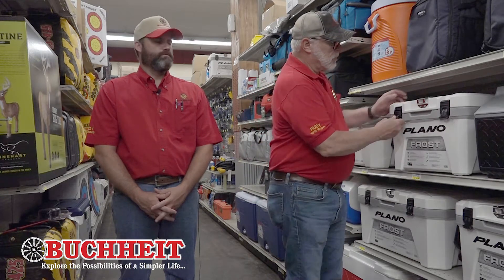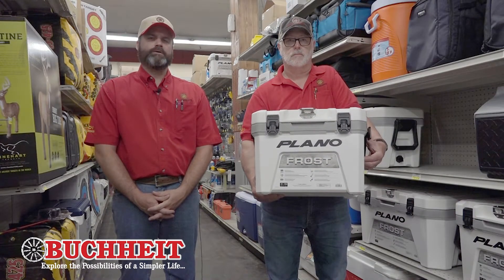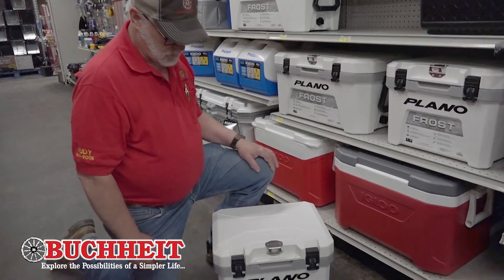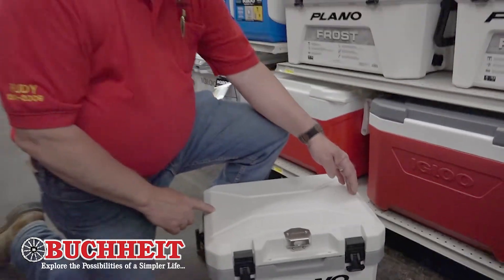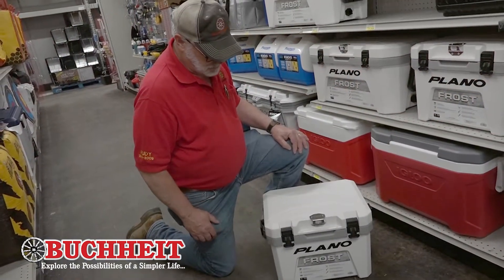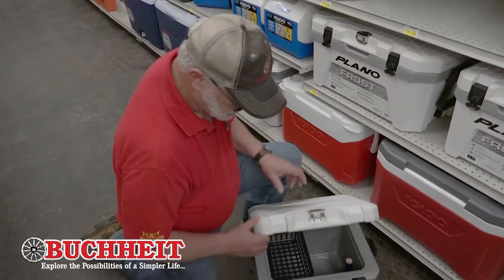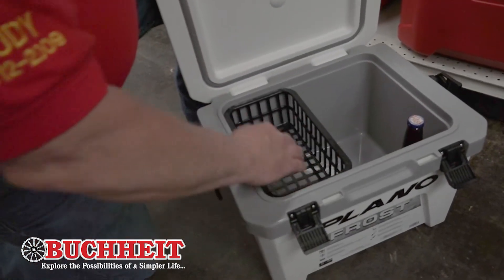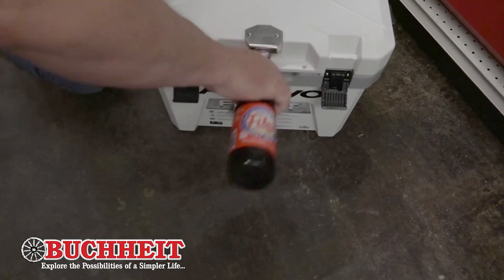Michael & Uncle Randy Plano Coolers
You want to know how Uncle Randy stays so cool? His Plano Cooler! These coolers include a ruler on top to measure your fish, a locking handle & 1" of insulation to keep everything inside as cool as Uncle Randy. Shop these coolers & more at buchheits.com!